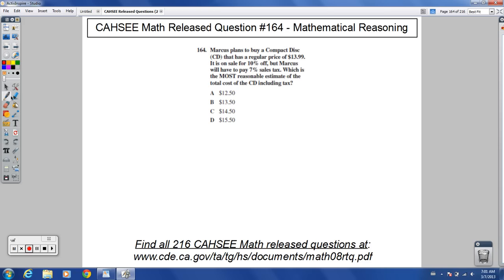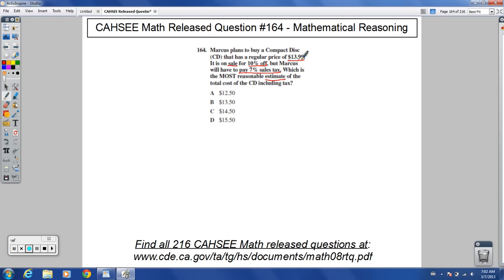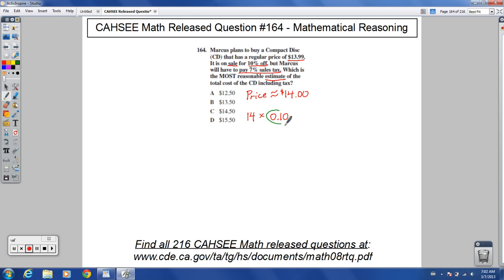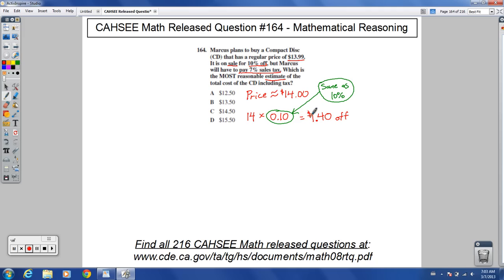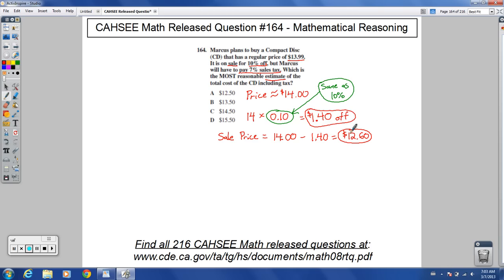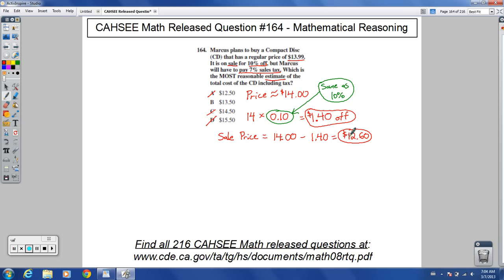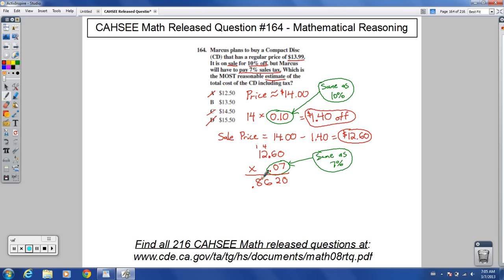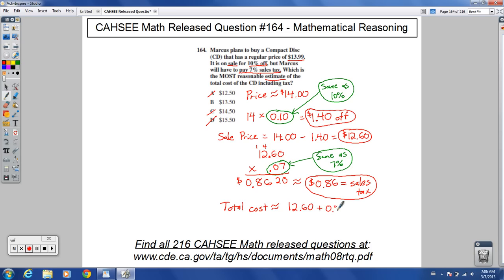CAHSEE Math - Released Question #164 (Estimation, Sale Price, and Sales Tax)